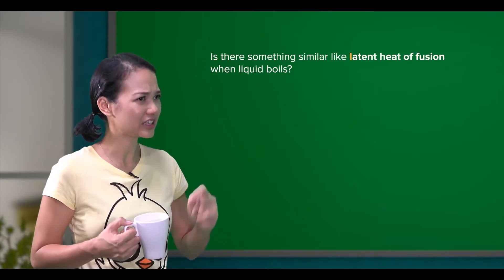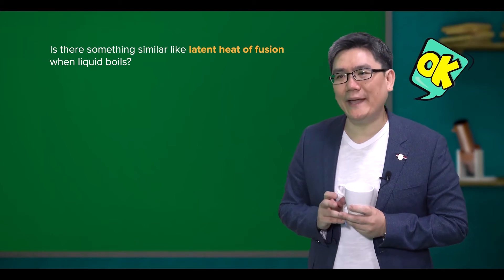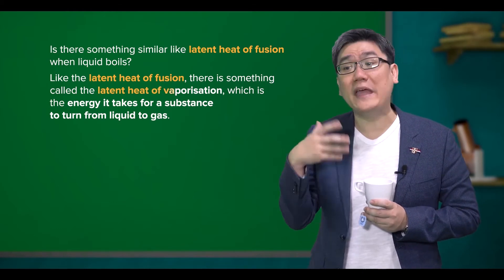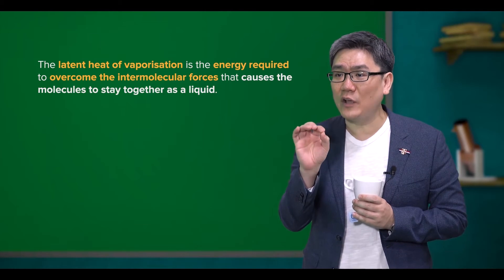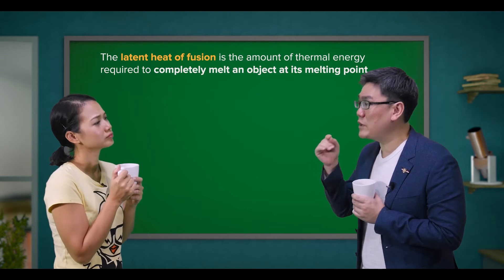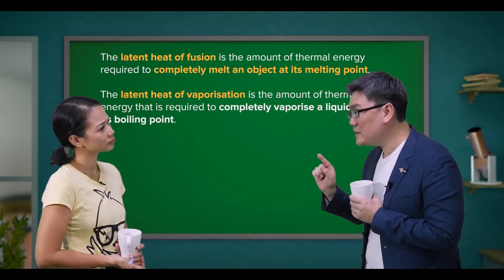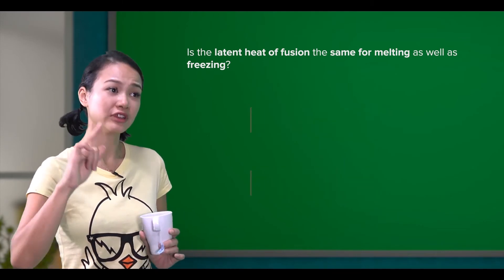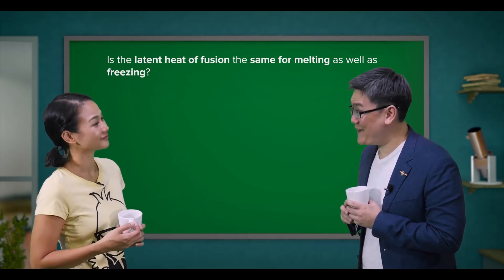Cambridge IGCSE Physics | 2.18 Specific Latent Heat of Vapourisation | My Second Teacher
Learn to use the terms latent heat of vapourisation and give a molecular interpretation of latent heat, define specific latent heat of vapourisation, describe an experiment to measure specific latent heats for steam, recall and use the equation energy = ml.